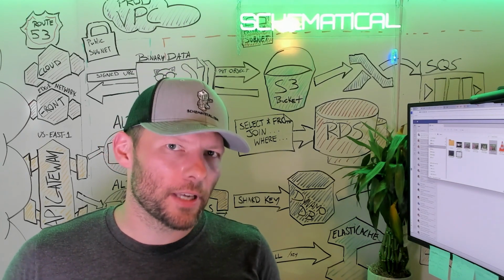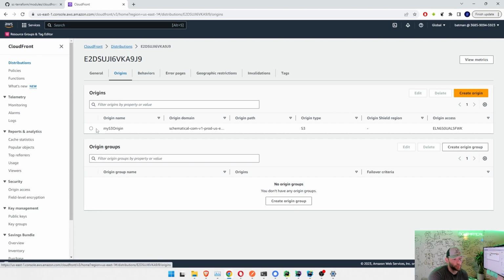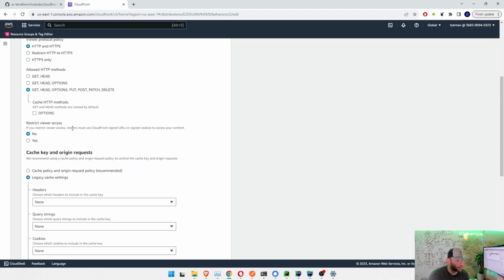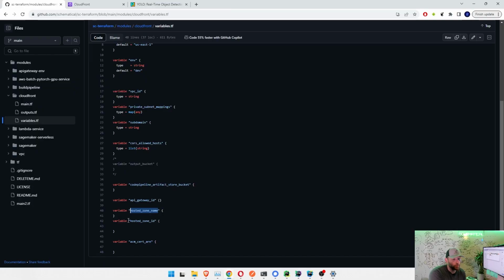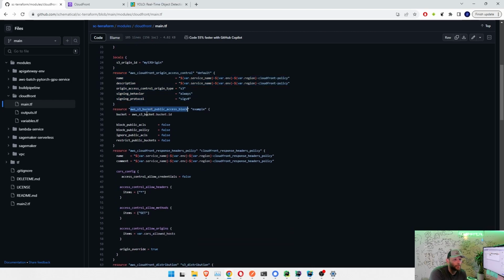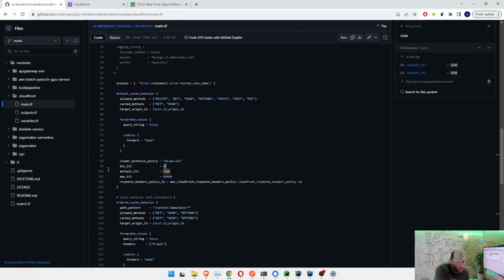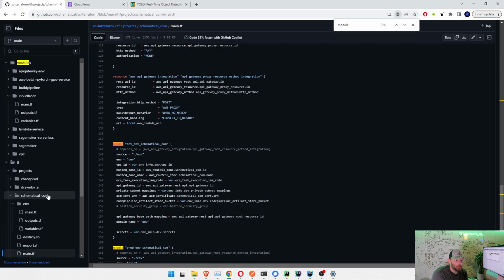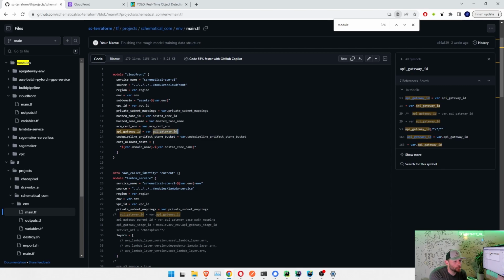How to use AWS CloudFront to speed up your website using Terraform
0:00 Intro
2:03 CloudFront in the AWS Console
4:35 CloudFront in Terraform Scripts
11:00 Terraform Module in Action
13:05 Outro